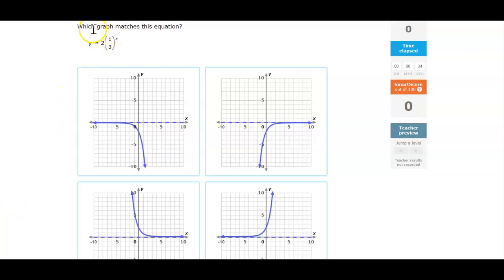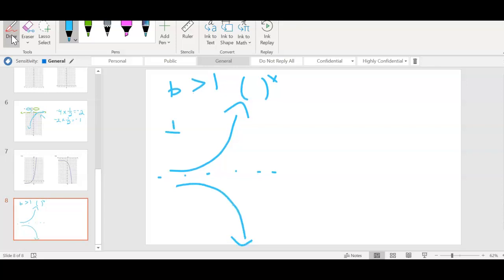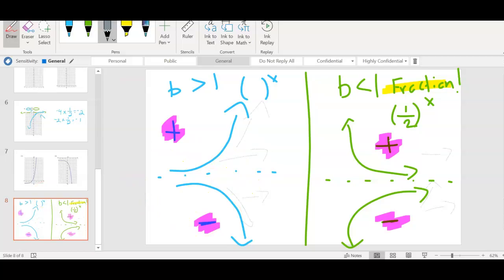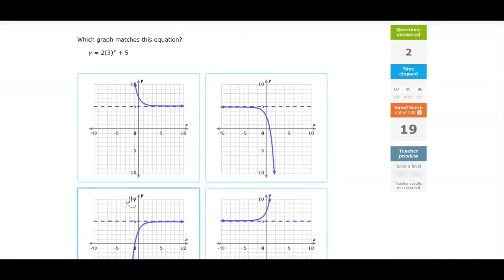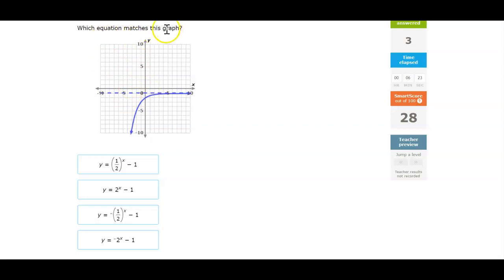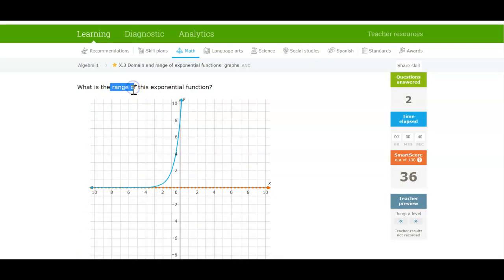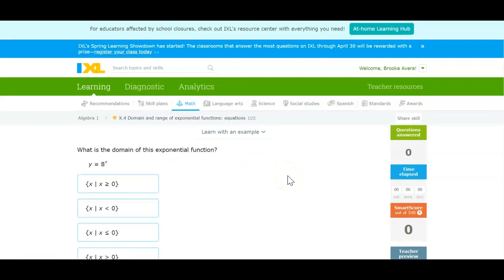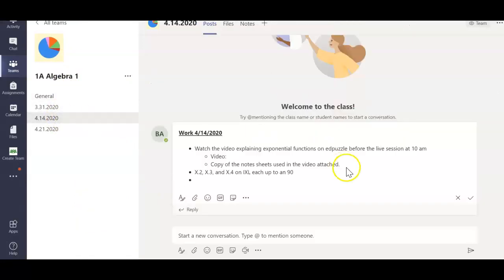Exponentials Part 2